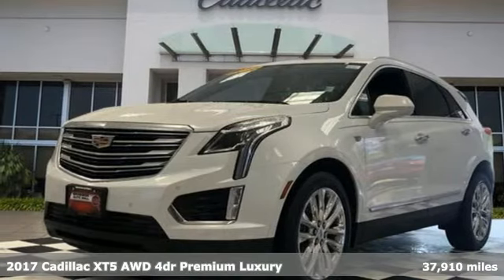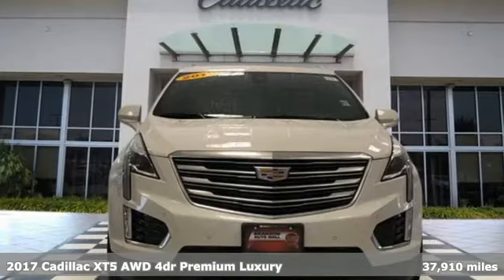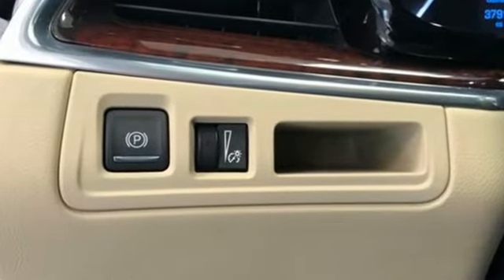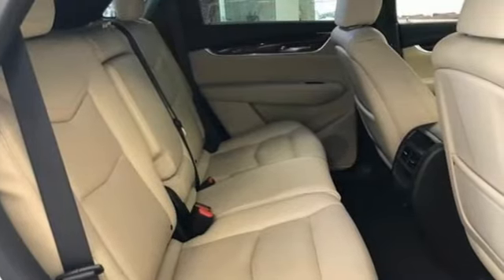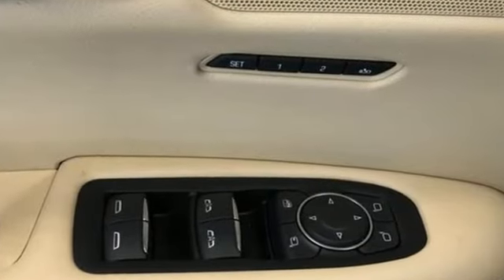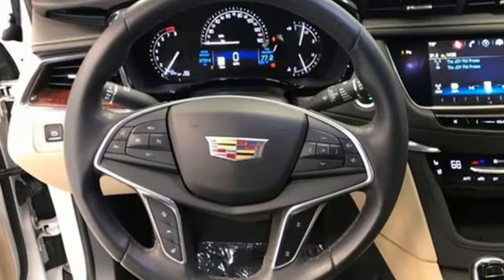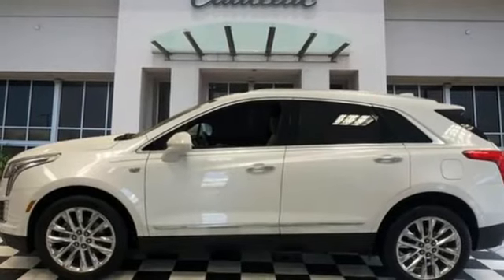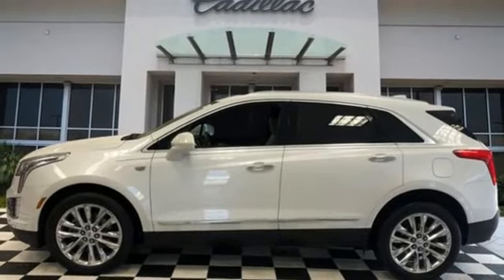Used 2017 Cadillac XT5 Brandon FL Lakeland, FL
Year: 2017
Make: Cadillac
Model: XT5
Trim: Premium Luxury AWD
Engine: V6 Cylinder Engine
Transmission: 8-Speed Automatic
Color: Crystal White Tricoat
Interior: Sahara Beige
Mileage: 37910
Stock #: KU4302
VIN: 1GYKNERS6HZ129700
Super Clean XT5 Premium Luxury Package with only 37k Miles!, Navigation System. 2017 Cadillac XT5 Premium Luxury Crystal White Tricoat Odometer is 20918 miles below market average! Priced below KBB Fair Purchase Price! 18/26 City/Highway MPGTO KEEP YOU SAFE, WE DELIVER!BUY ONLINE-TEXT-EMAIL-CHAT-PHONE AND WE WILL DELIVER YOUR NEXT VEHICLE TO YOUR DOOR!FROM OUR SALES FLOOR TO YOUR DOOR!IT'S THAT EASYCLEAN AND SANITIZED.Awards: * 2017 IIHS Top Safety Pick with optional front crash prevention Equipped with Navigation System, 14 Speakers, 2-Way Power Driver Lumbar Control Seat Adjuster, 2-Way Power Passenger Lumbar Control Seat Adjuster, 3.20 Axle Ratio, 4-Wheel Disc Brakes, 8-Way Power Front Passenger Seat Adjuster, ABS brakes, Adaptive suspension, Air Conditioning, Alloy wheels, AM/FM radio: SiriusXM, Auto High-beam Headlights, Auto-dimming door mirrors, Auto-dimming Rear-View mirror, Automatic Dual-Zone Climate Control, Automatic temperature control, Blind spot sensor: warning, Body-Color Heated Power-Adjustable Outside Mirrors, Bodyside moldings, Bose Studio Surround Sound w/14-Speakers, Brake assist, Bumpers: body-color, Child-Seat-Sensing Airbag, Compass, Delay-off headlights, Driver & Front Passenger Heated Seats, Driver door bin, Driver vanity mirror, Dual front impact airbags, Dual front side impact airbags, Electronic Stability Control, Emergency communication system, Exterior Parking Camera Rear, Four wheel independent suspension, Front & Rear Park Assist, Front anti-roll bar, Front Bucket Seats, Front Center Armrest, Front dual zone A/C, Front reading lights, Full Leather Seats w/Mini Perforated Inserts, Fully automatic headlights, Garage door transmitter, Genuine wood door panel insert, Heated door mirrors, Heated front seats, Heated steering wheel, Illuminated entry, Leather steering wheel, Low Speed Front Automatic Braking, Low tire pressure warning, Memory seat, Occupant sensing airbag, Outside temperature display, Overhead airbag, Overhead console, Pan

Address:
11020 Causeway Boulevard